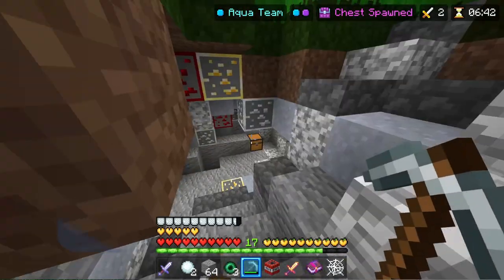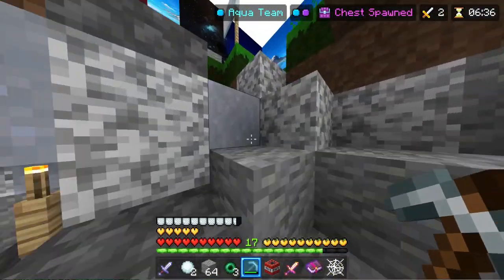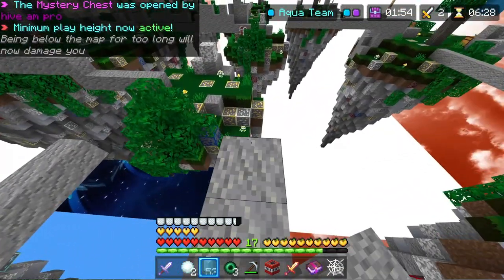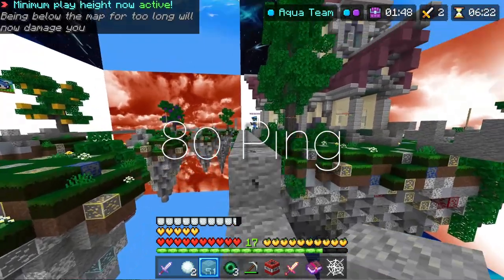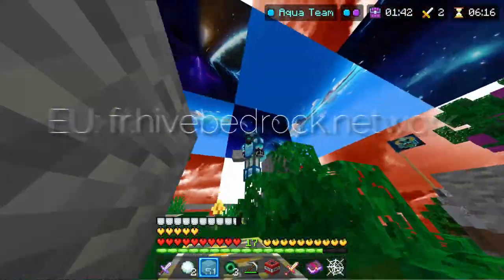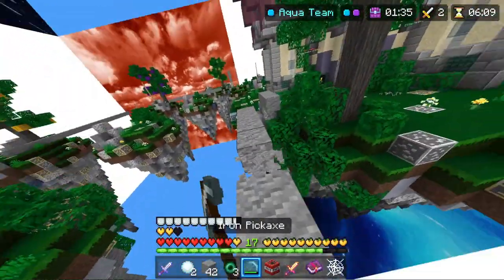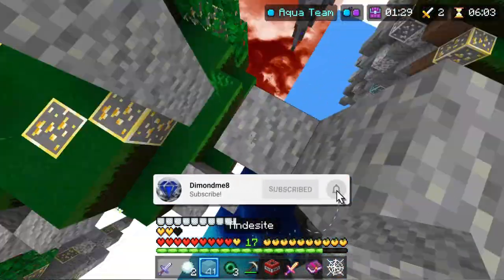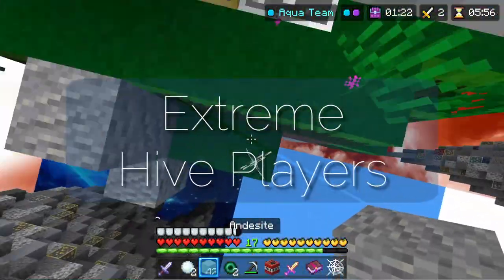How to improve YOUR ping on the Hive!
I tell you how to improve your ping on the hive server.

IPS:
NA: ca.hivebedrock.network
EU: fr.hivebedrock.network
AS: sg.hivebedrock.network